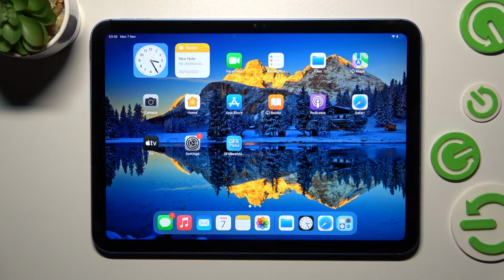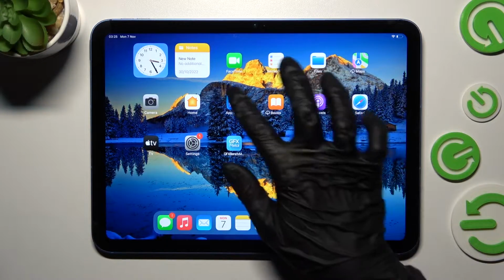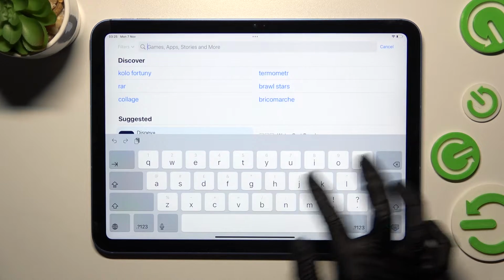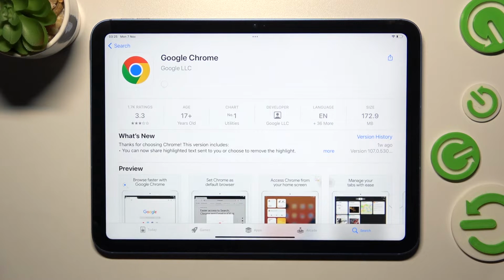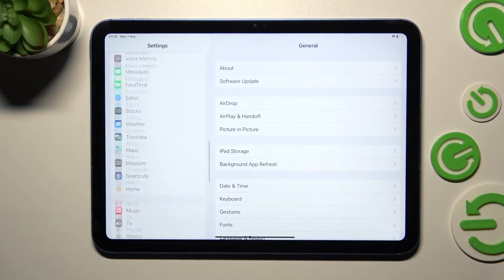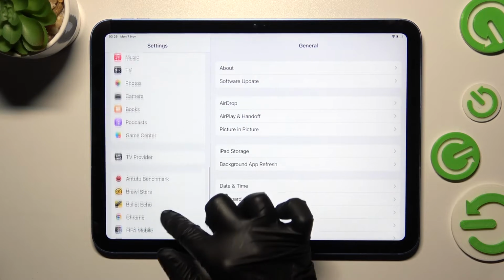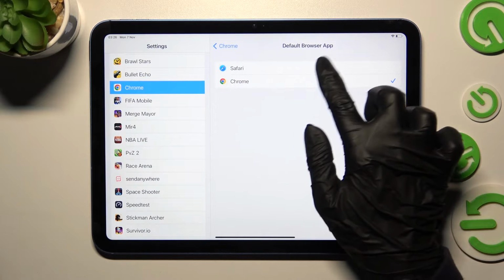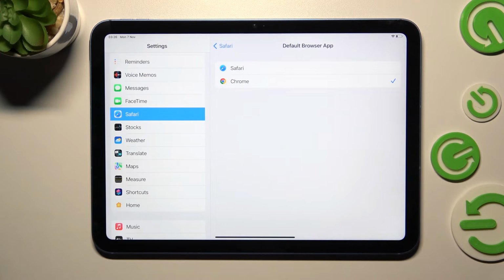How to Change the Default Apps on the iPad 10th Gen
Learn more about the iPad 10th Gen 2022:
In this video tutorial, we are going to showcase how you can configure the default apps on your iPad 10th Gen tablet swiftly and effortlessly. Thereby, if you would like to learn how it is possible to set new default apps on the iPad 10th Gen device, we are humbly encouraging you to view this video.

How to manage default apps on the iPad 10th Gen? How to set default apps on the iPad 10th Gen? How to configure default apps on the iPad 10th Gen? How to change the default browser app on the iPad 10th Gen?